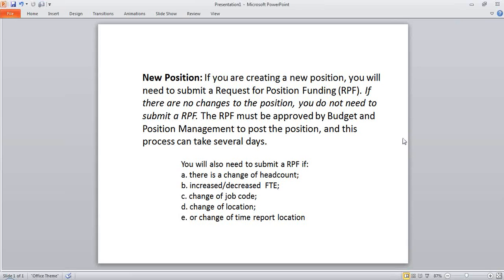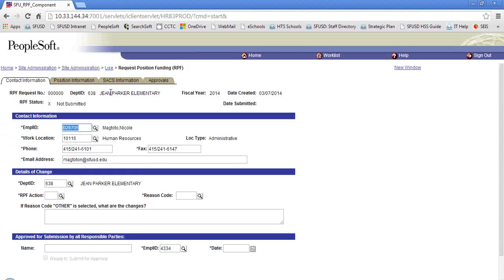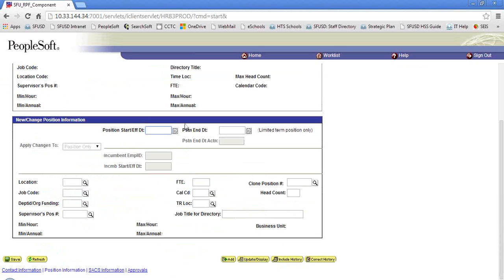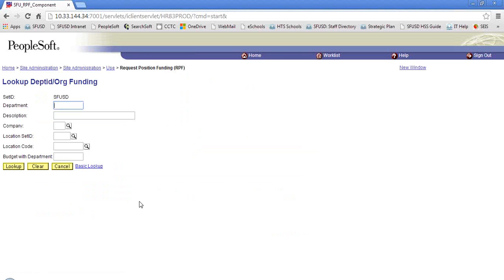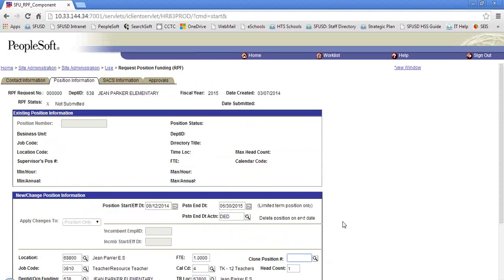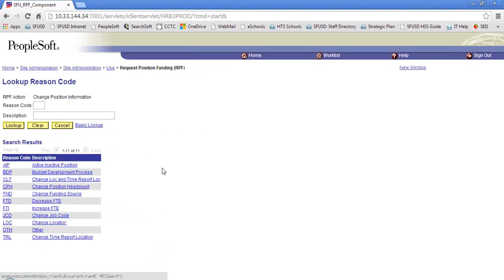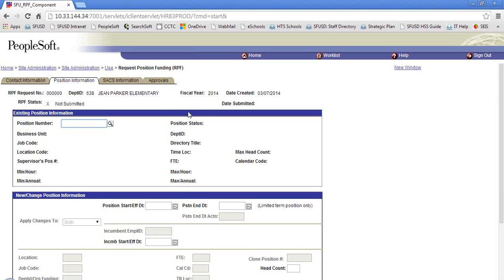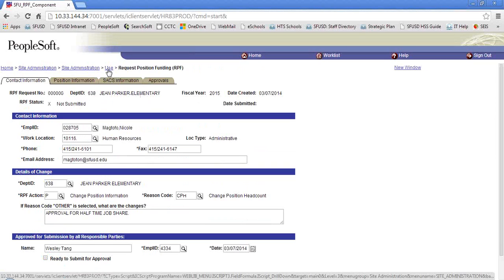Submitting an RPF